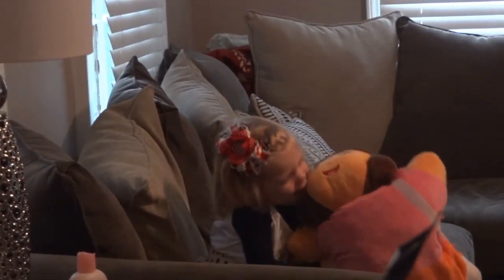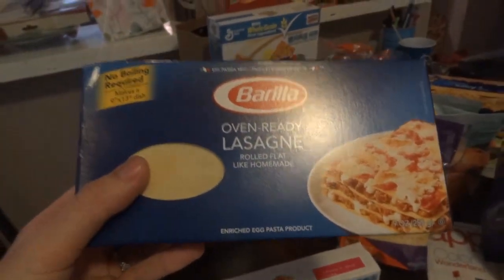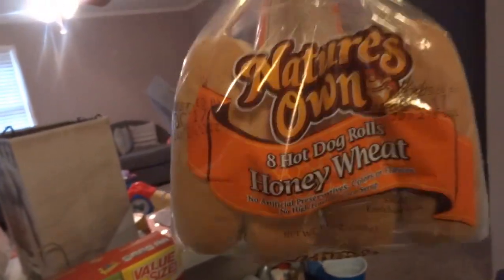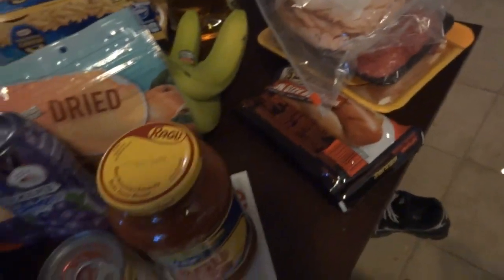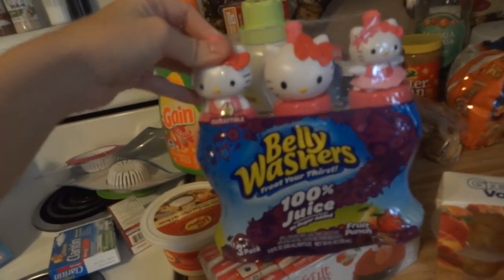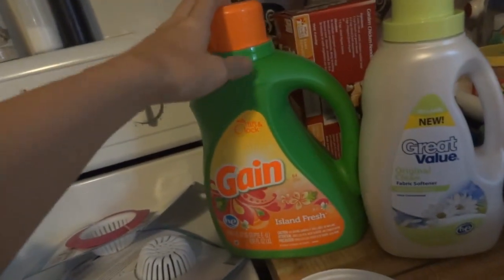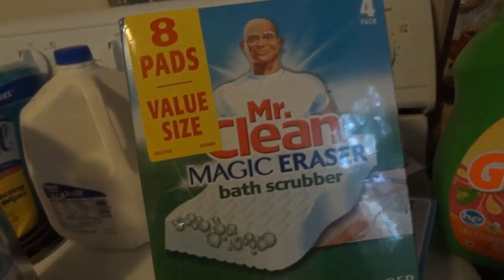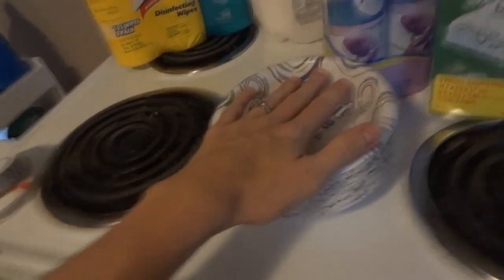GROCERY HAUL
This Grocery Haul is from Walmart! Lots of goodies:)

Also Check me out at:
BLOGGER:
VINE:
Heather Cox

Products I mention I will leave a Link in this video in case you want to buy it on Amazon - usually amazon prices are even better than in store prices and you don't even have to leave your house!